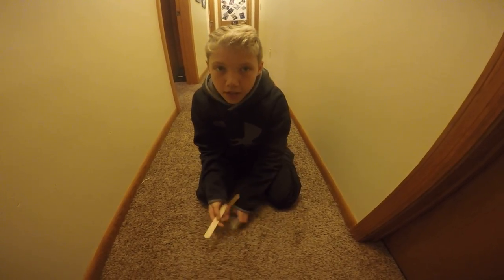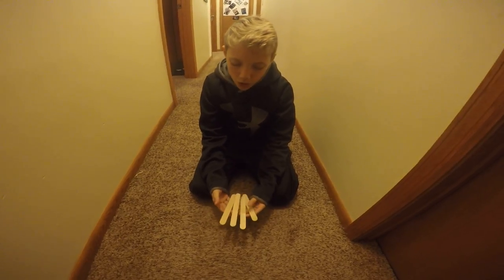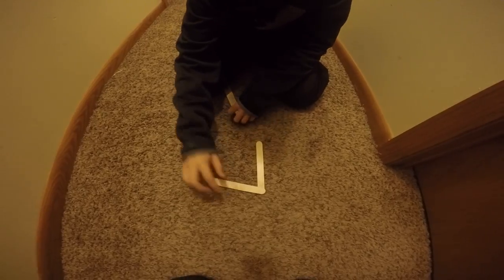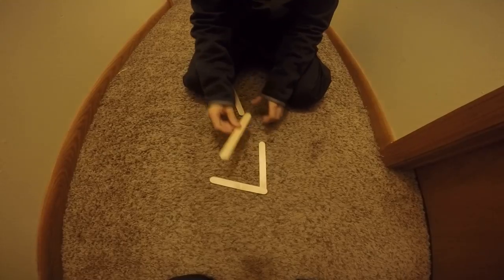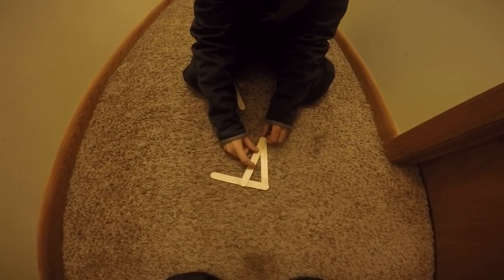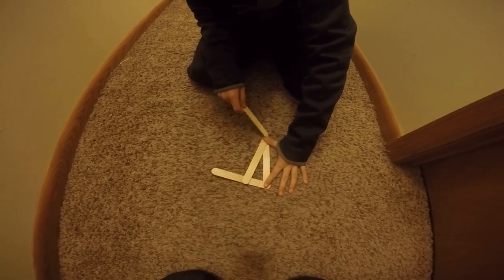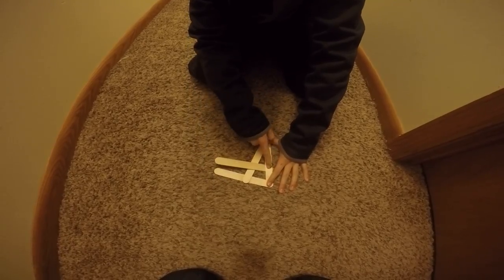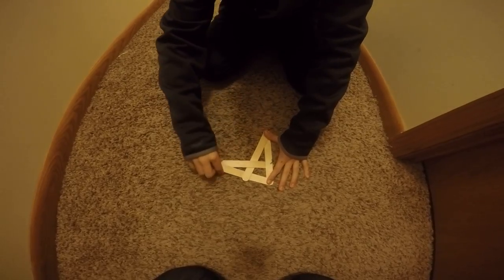exploding batarang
how to build a exploding batarang